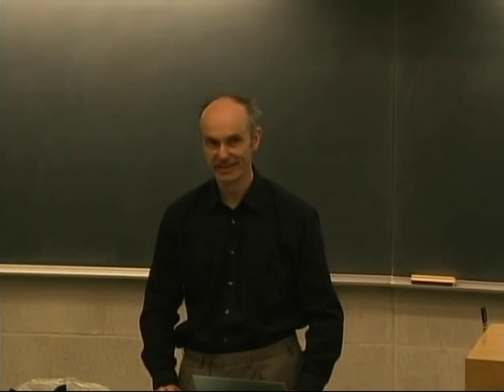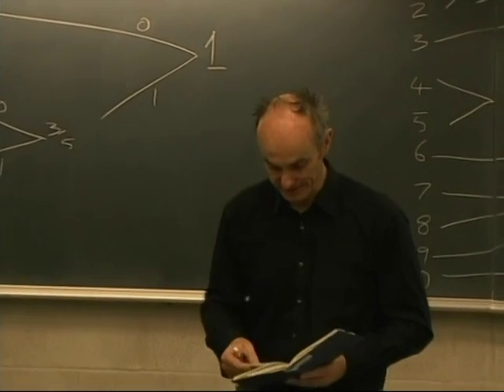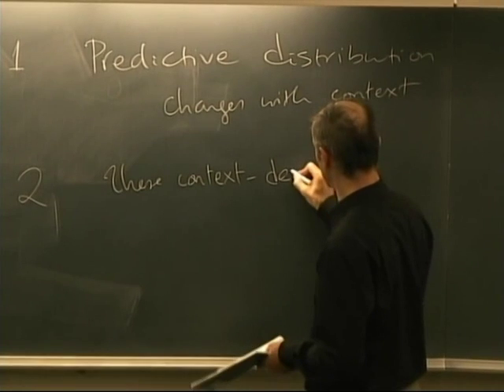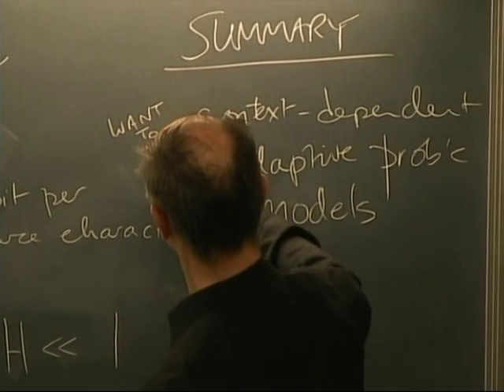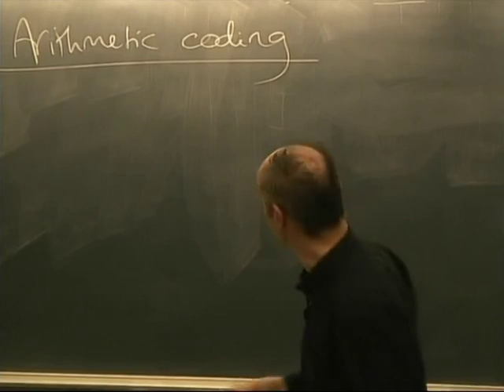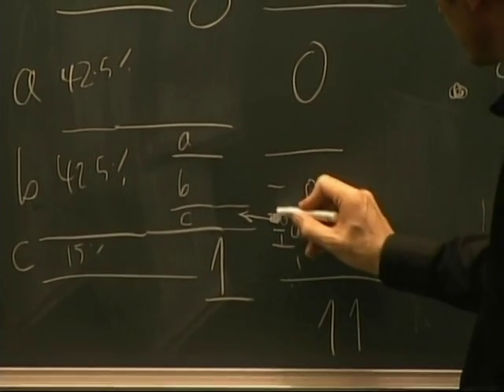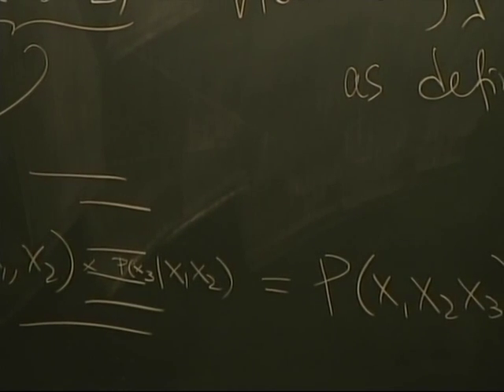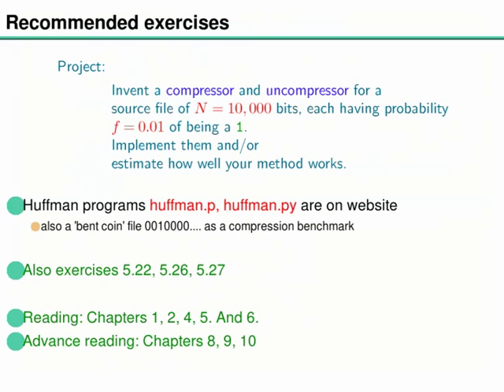Lecture 5: Entropy and Data Compression (IV): Shannon's Source Coding Theorem, Symbol Codes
Lecture 5 of the Course on Information Theory, Pattern Recognition, and Neural Networks.
Produced by: David MacKay (University of Cambridge)
Author: David MacKay, University of Cambridge

A series of sixteen lectures covering the core of the book "Information Theory, Inference, and Learning Algorithms" (Cambridge University Press, 2003, which can be bought at Amazon

A subset of these lectures used to constitute a Part III Physics course at the University of Cambridge. The high-resolution videos and all other course material can be downloaded from the Cambridge course

(synchronized with snapshots and slides)